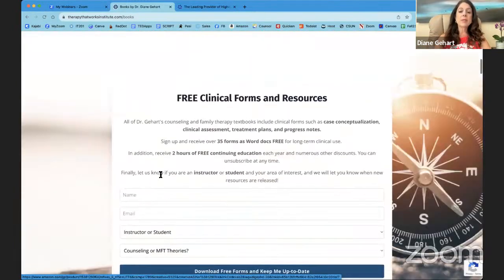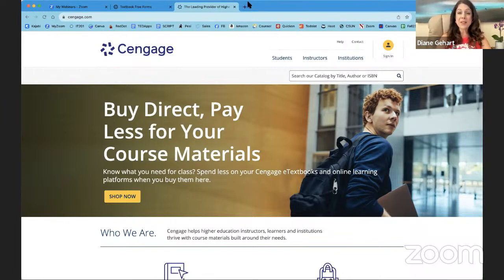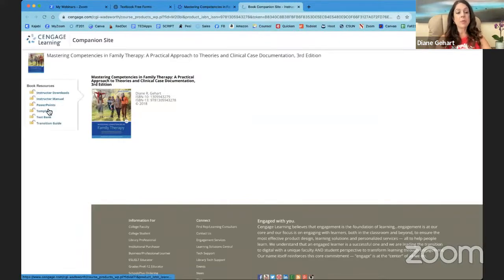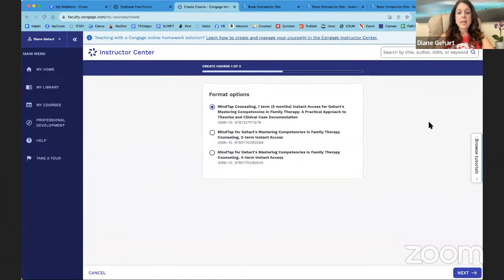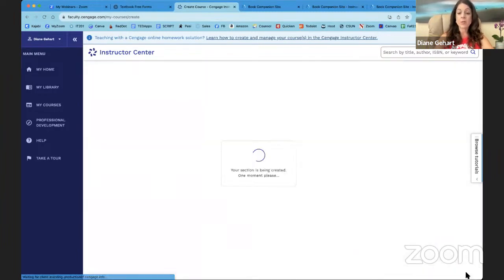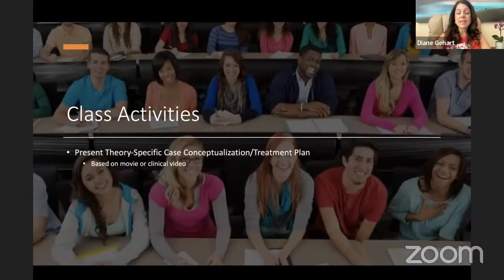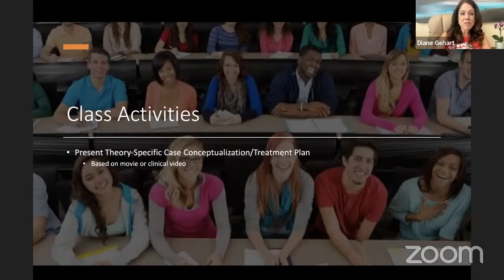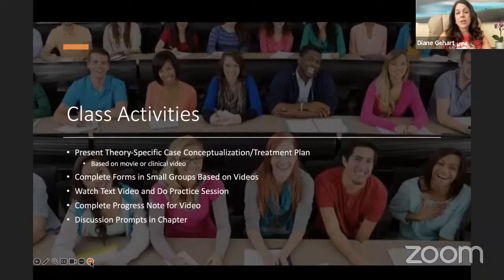Faculty Introduction: Theory and Treatment Planning in Counseling and Psychotherapy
✨ Taking the MFT exam in the next 15 months? Register for my FREE Quick Start Guide to the MFT Exam